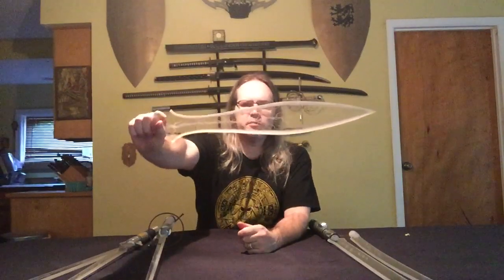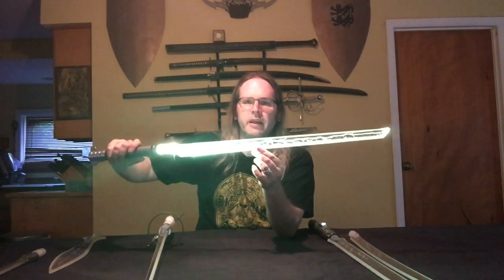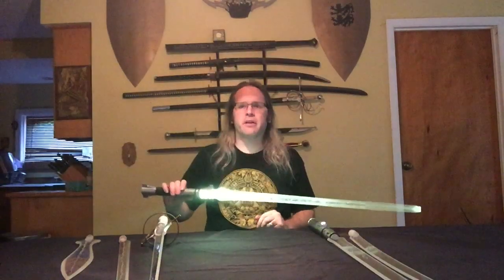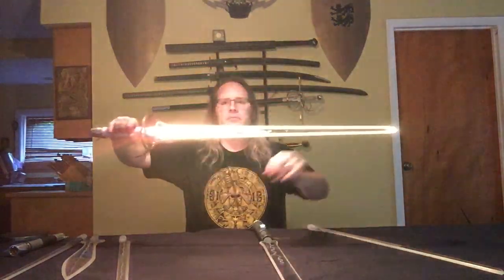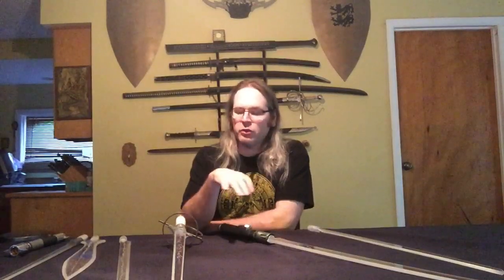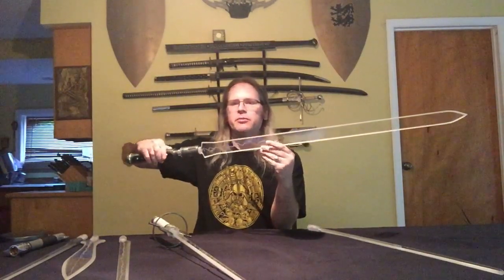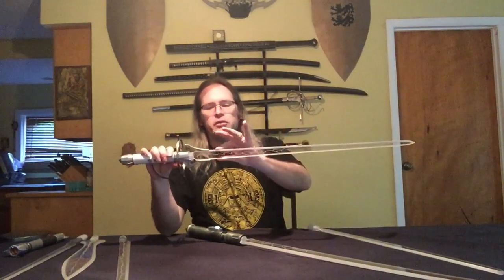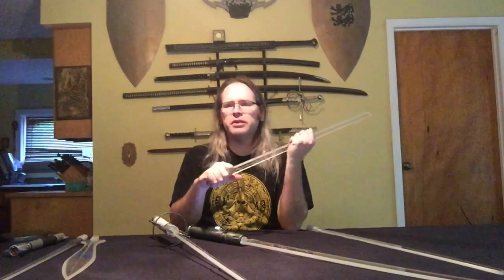Ripper Clones: an introduction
This is a review and a brief introduction to Ripper Clones flat blades, what they are, and how they differ from regular Ripper Blades. Featured in this video are a Ripper Clones Katana, Needle, and the premier of the new Excalibur, compared to a standard Rpper Blades Ninja, Spartan, and a custom tentacle Blade. .

Note: apparently my standard ripper blades are vintage. The newer lightning patterns look a bit different. I will be shooting an update and will link it here when it is done.